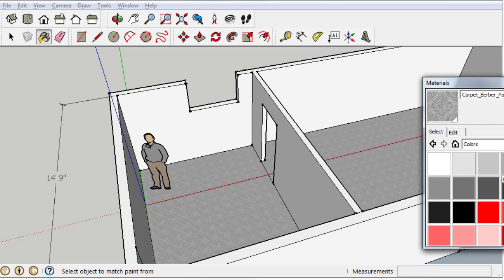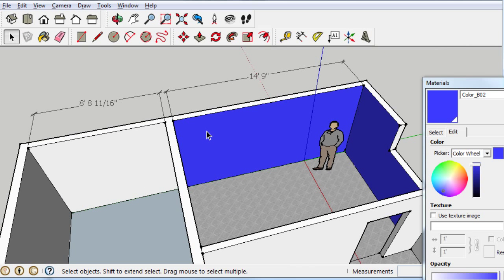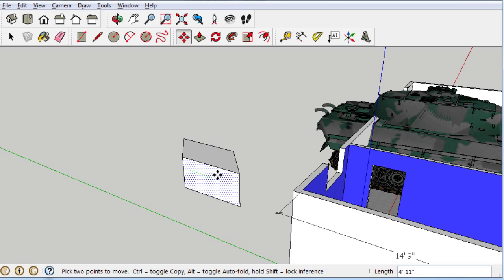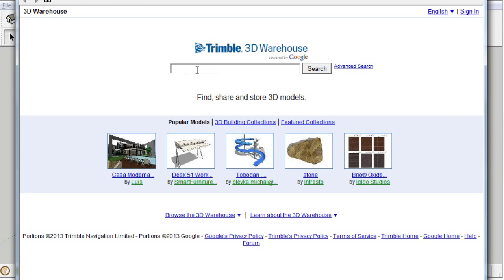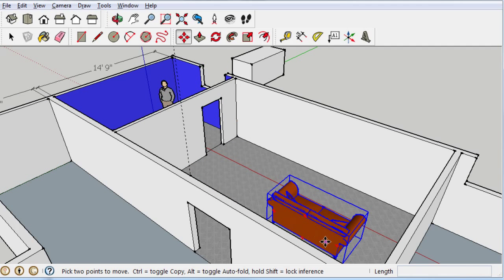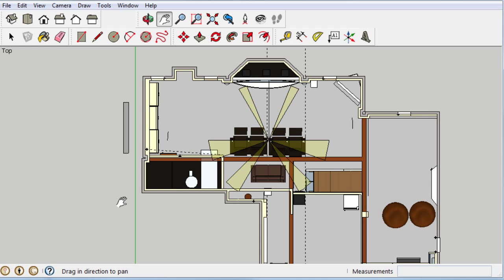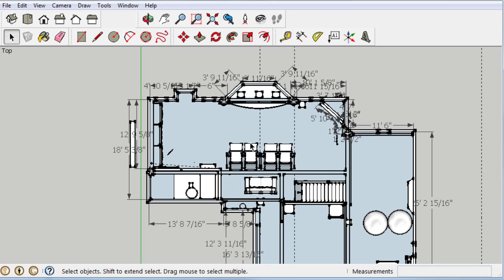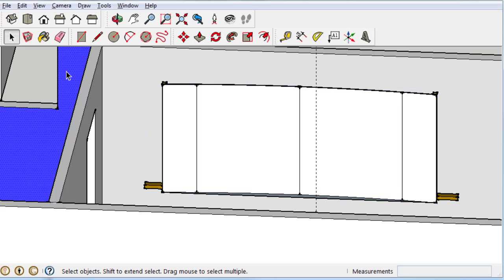Sketchup Basement Tutorial part2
This is part 2 of a tutorial for my brother-in-law.  Painting, importing objects, grouping.  See the first part if you want to know how we built this.